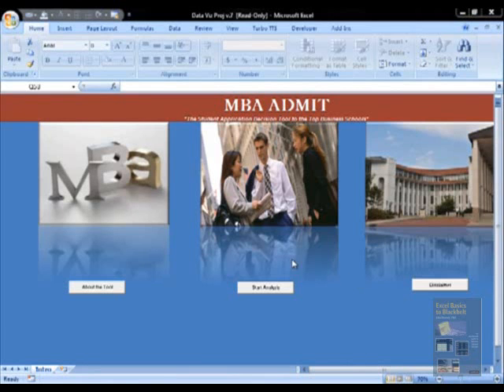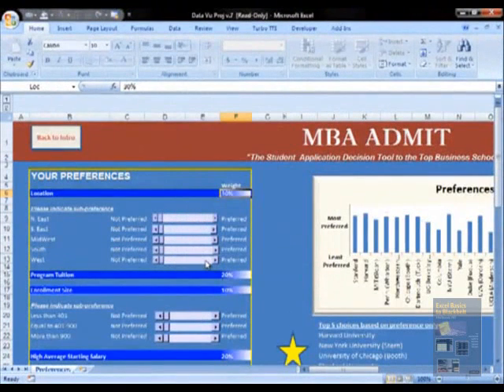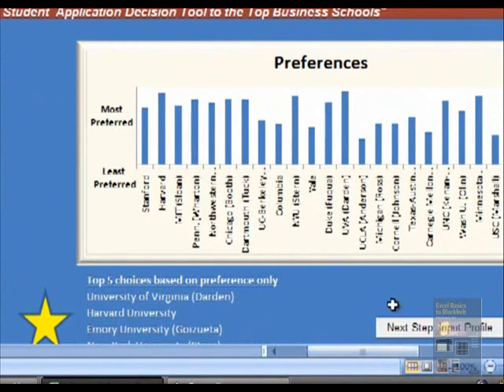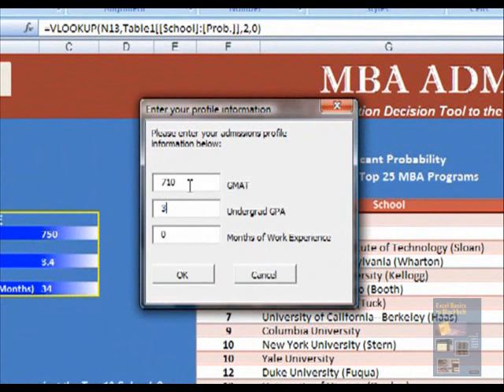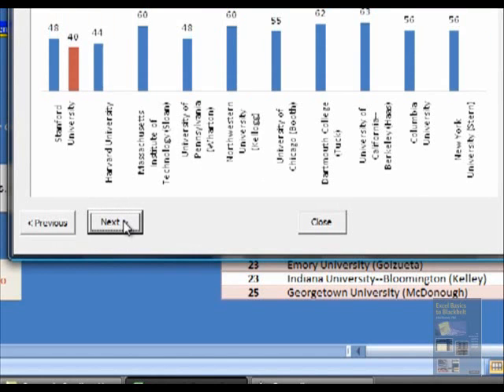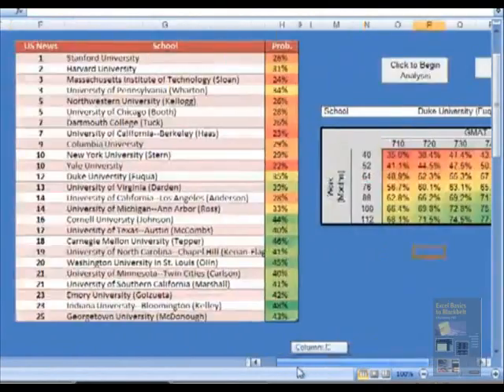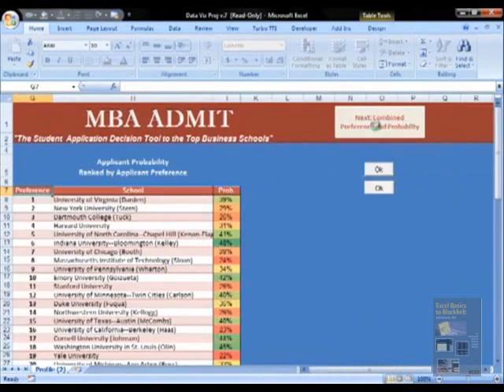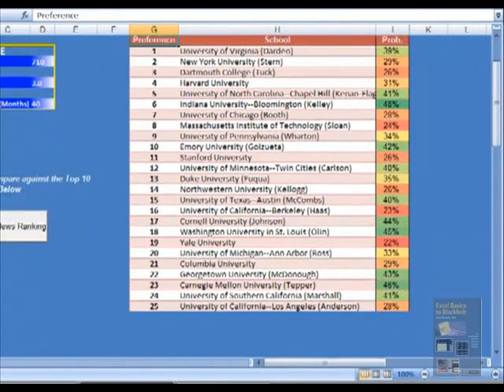MBASelect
Based on materials from "Excel Basics to Blackbelt" (Cambridge 2008)